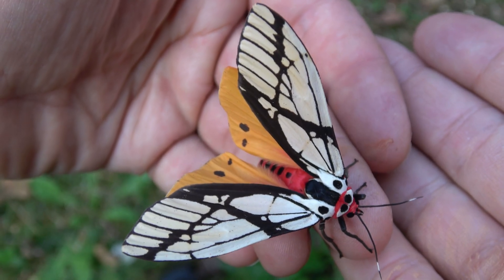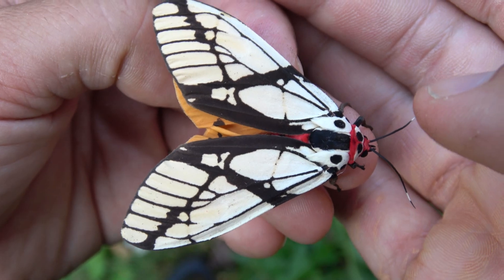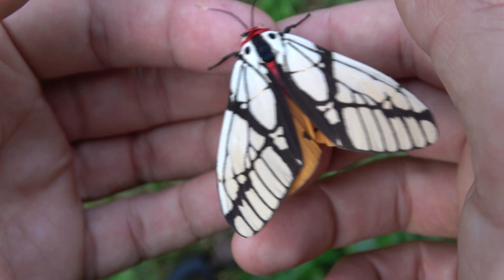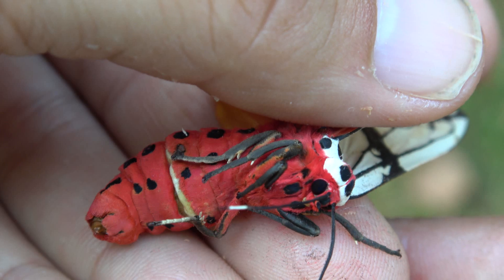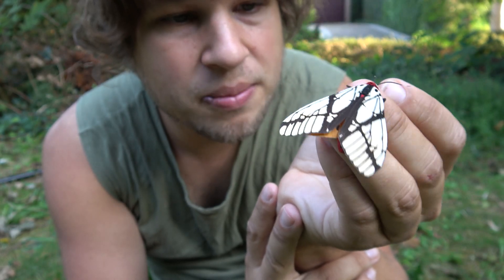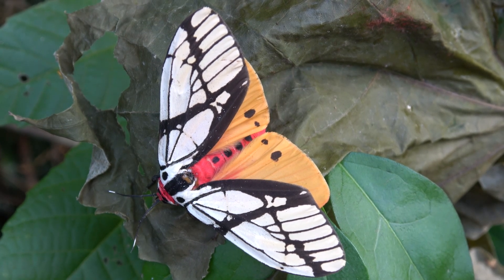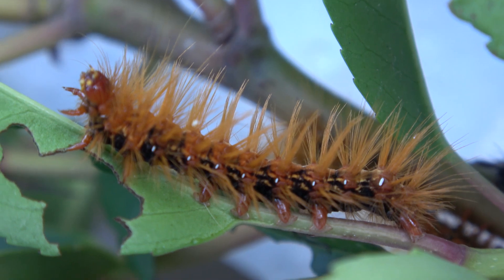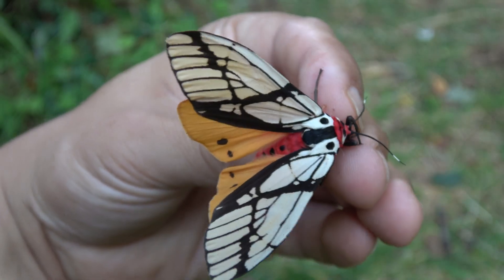The suprising beauty of this moth will shock you (Milky tiger moth / Areas galactina)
Milky tiger moth / Areas galactina / Arctiinae / rare moths / tiger moth / Bart Coppens moths